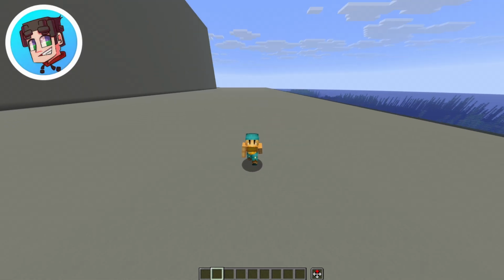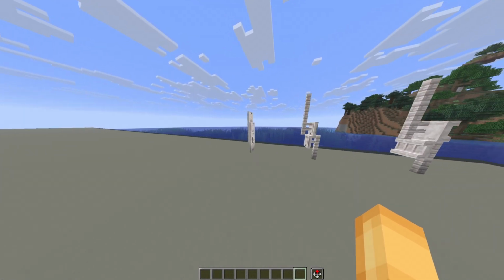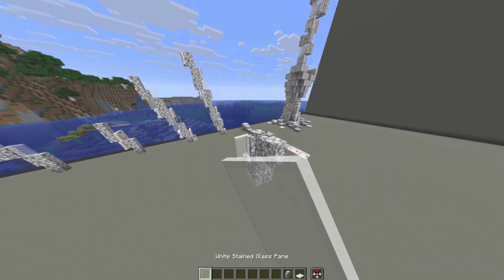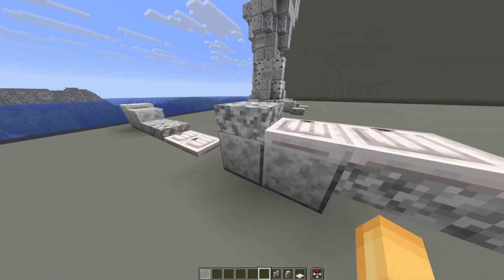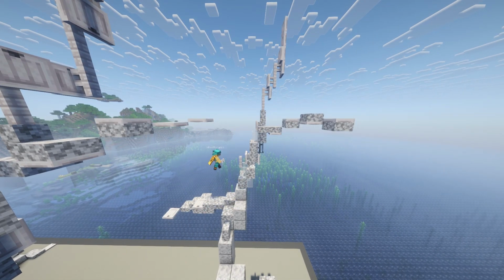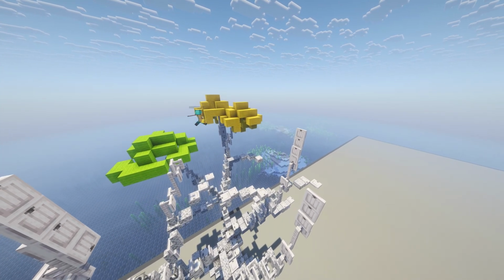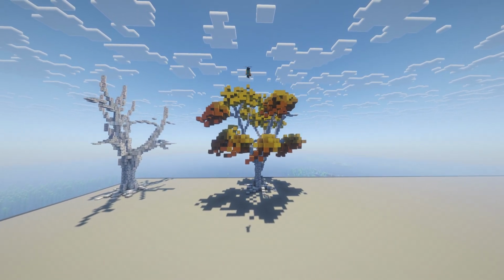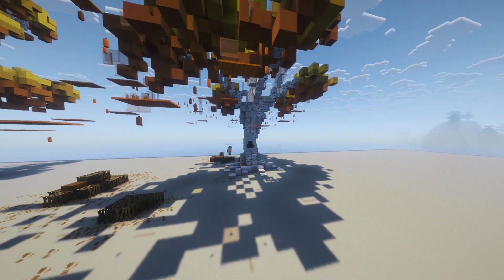Learning How To Build Trees in Minecraft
This is my mini guide on how I learned to build trees in Minecraft. I wasn't too good with building trees before this video, so I thought why not bring you guys along on my journey. I will be naming this series "The Blueprint", and will focus on more of a guided building experience rather than a reference based building video. Hope you guys enjoy!

0:00 Intro
0:23 Tree Explanation
2:03 Branch Types
3:25 Branch Building
5:12 Horizontal Branches
6:37 Cinematic Building
8:26 Leaves
9:58 Leaf Details
12:45 Outro